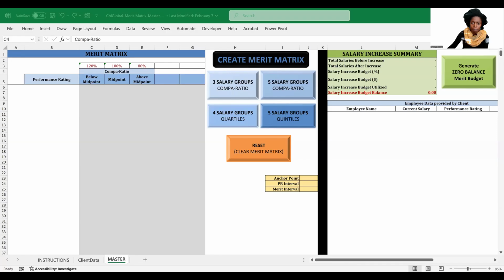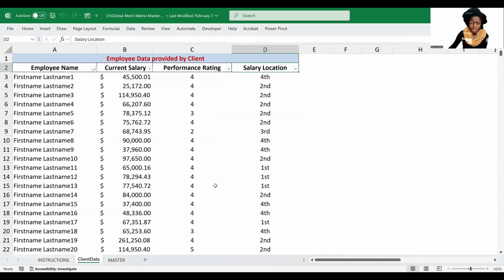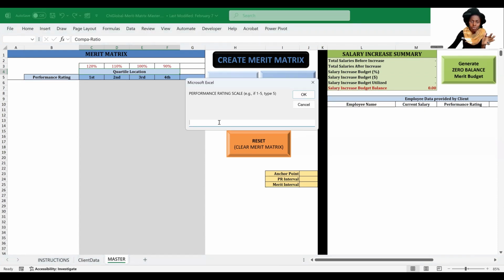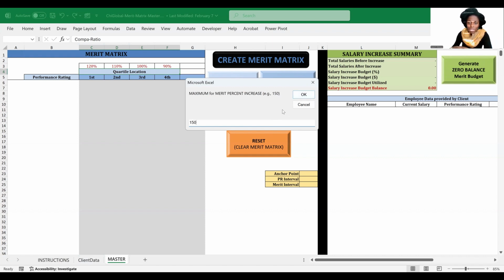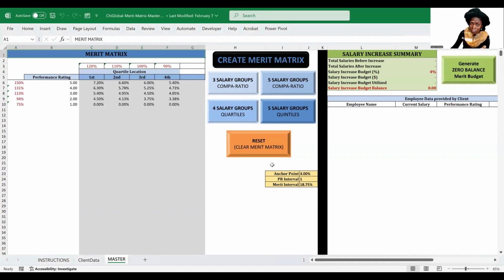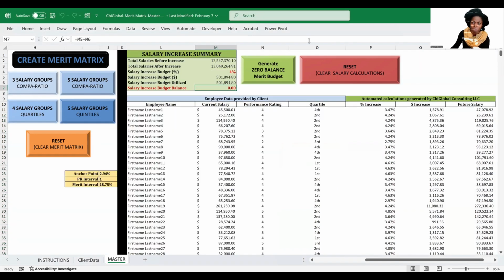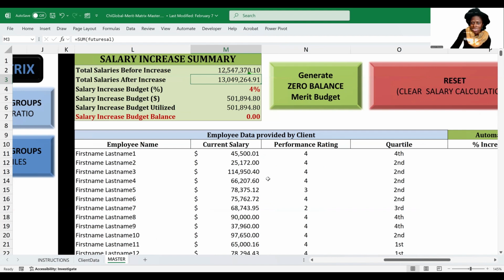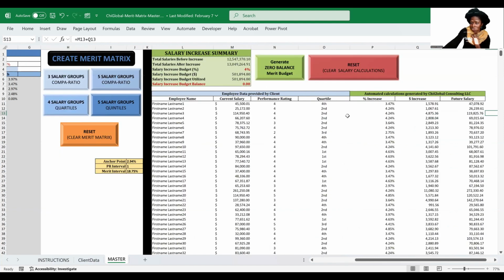ChiGlobal Automation Project Demo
ChiGlobal Consulting eliminated our client's manual data analysis process by developing an automated system to generate and customize merit matrices. Given that these tools are essential for decision-making in their HR consultancy work, our solution not only addressed the immediate need but also helped mitigate future brain drain.

We’d love to do the same for you!